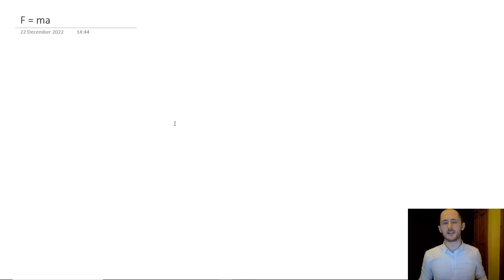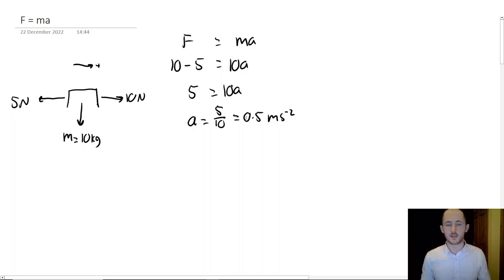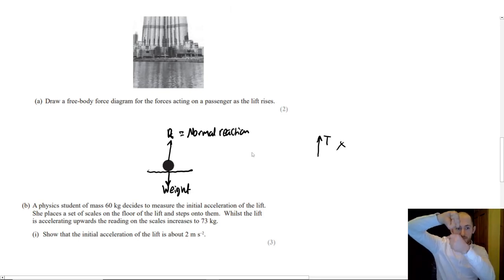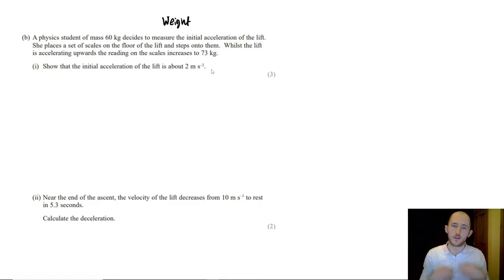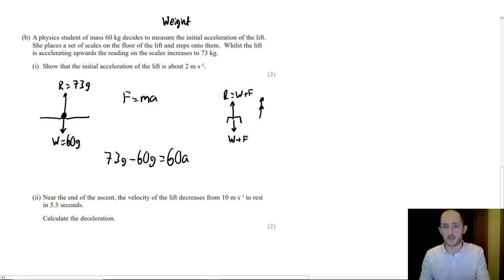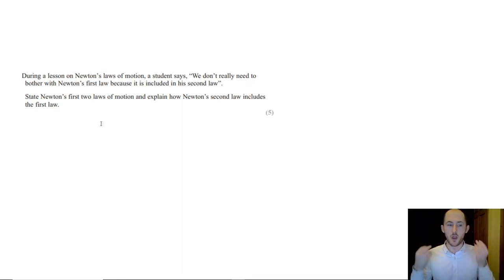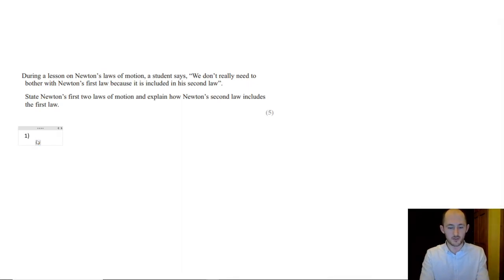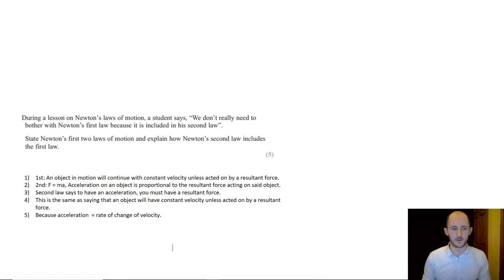A LEVEL PHYSICS REVISION: NEWTON'S SECOND LAW EXAM QUESTIONS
Welcome back to another A Level Physics video,

YOUTUBE GEAR
📝 Graphics Tablet

0:00 Introductory Notes/Example Question
10:13 Question 1
11:58 Question 2
14:43 Question 3
16:05 Question 4
18:44 Question 5